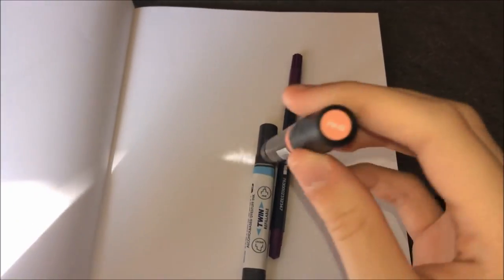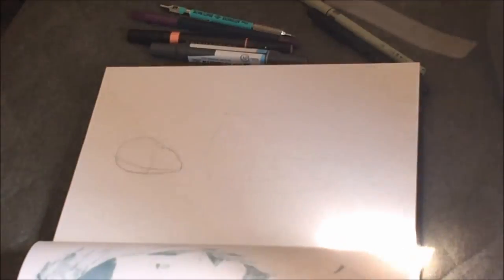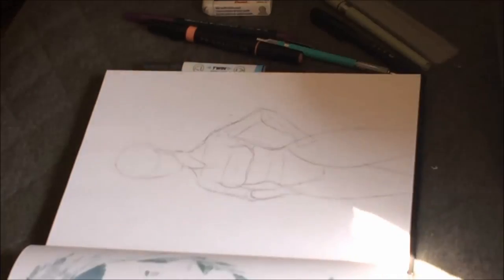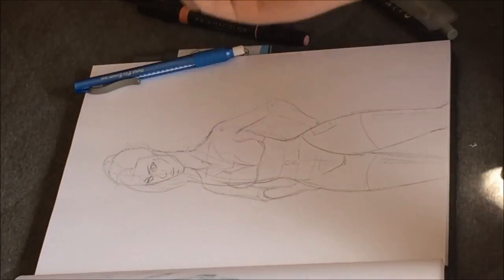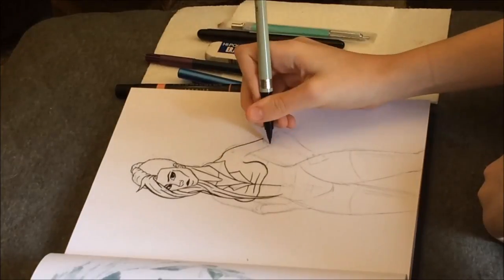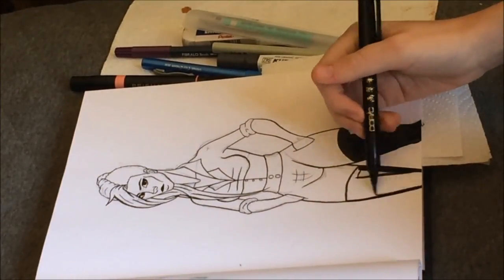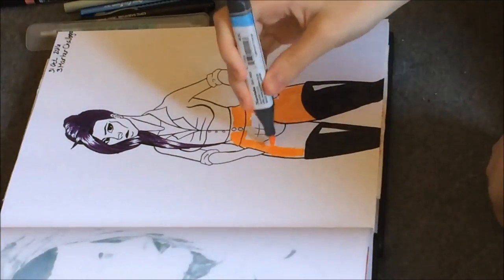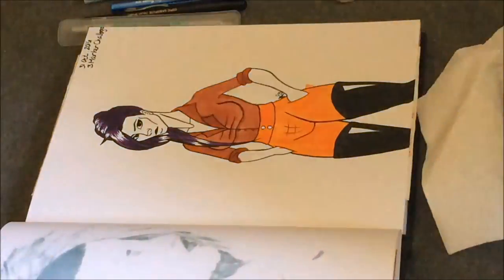Challenge - Three Marker Challenge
Hey guys! I attempted the one marker challenge in this video! :) I hope y'all enjoy!